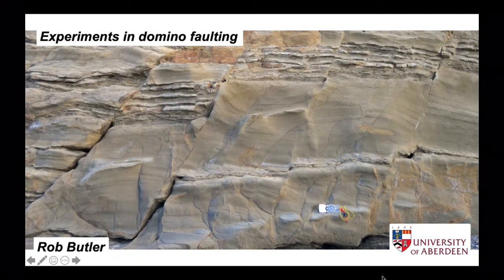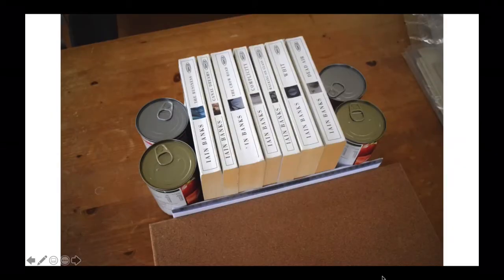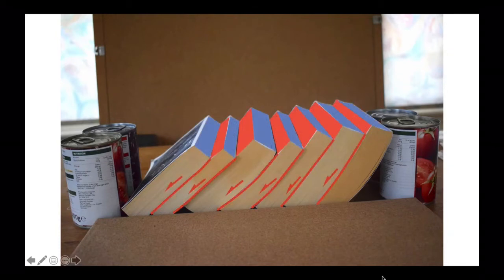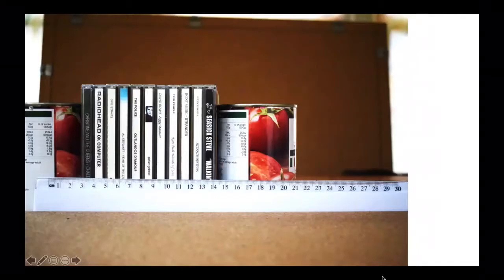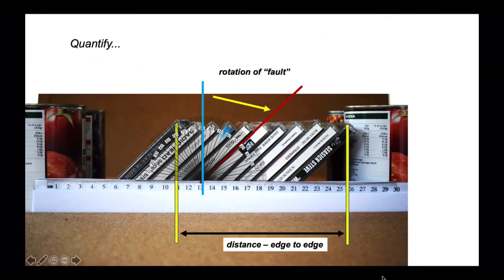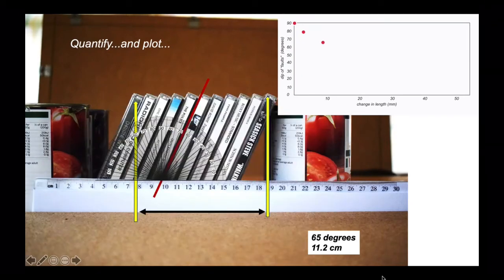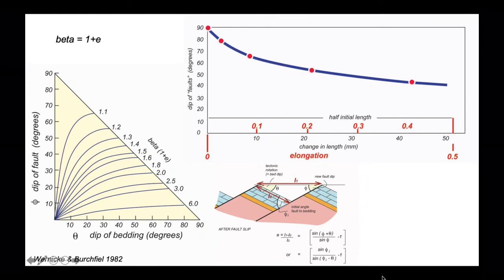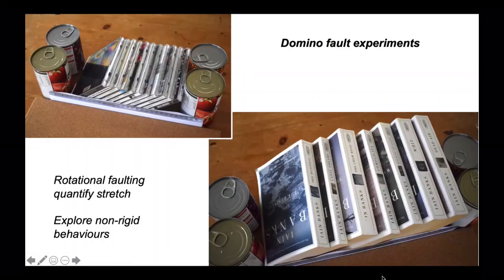Experiments in domino faulting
Part of the Shear Zone channel. Using household experiments to examine the quantification between fault block rotation and stretching during rotational normal faulting.